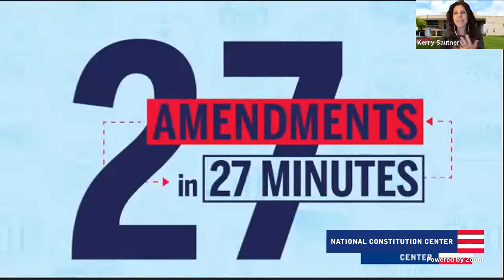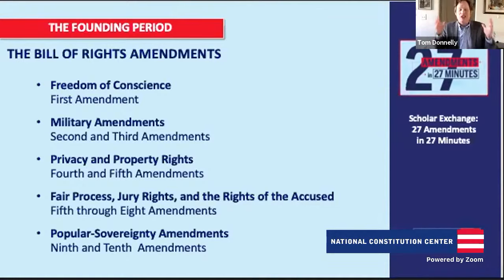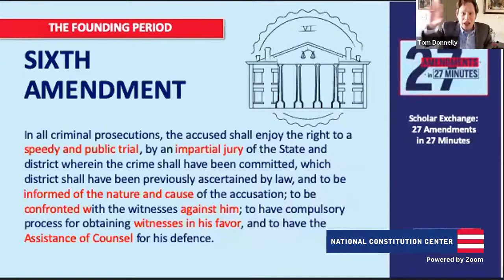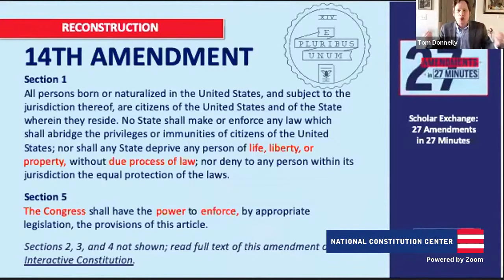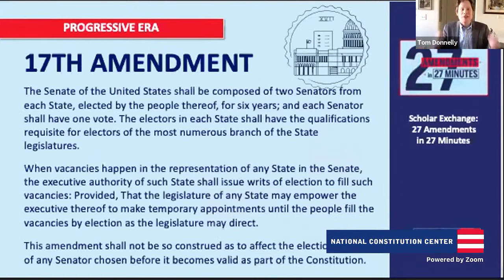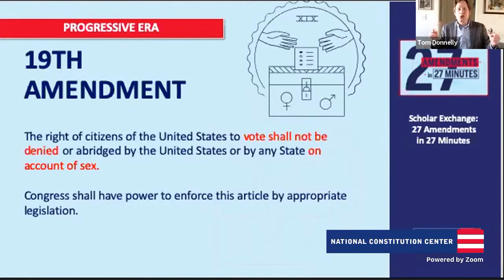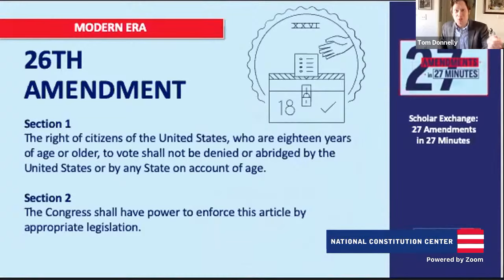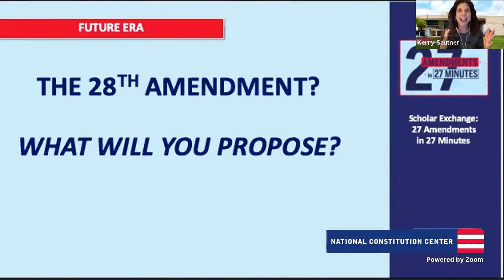Amendment Review – 27 Amendments in 27 Minutes … Plus a Few More (High School/College Level)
In this fast-paced and fun session, Chief Learning Officer Kerry Sautner and Senior Fellow for Constitutional Studies Thomas Donnelly will review all of the 27 amendments added to the Constitution, and explore the big ideas and changes that each one has made on our system of government. Be ready for a quick review of over 230 years of constitutional history!